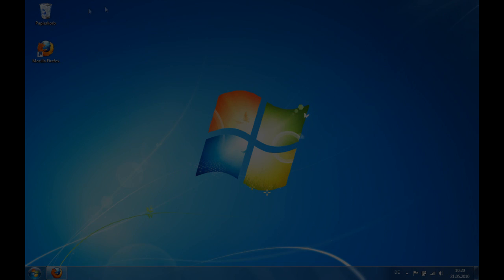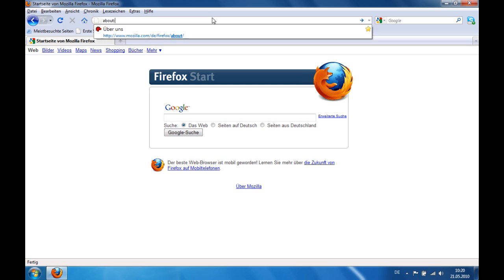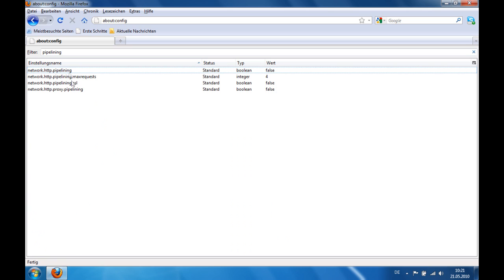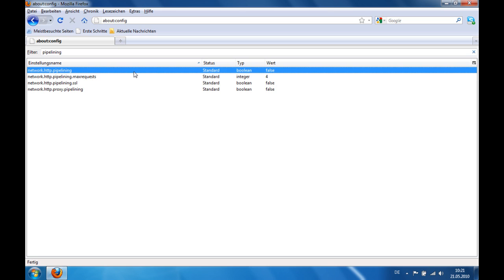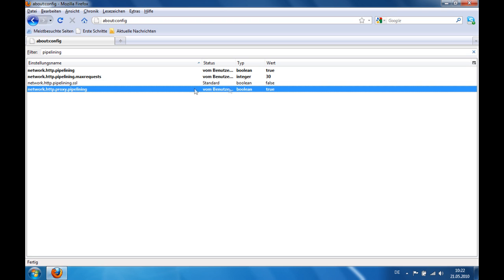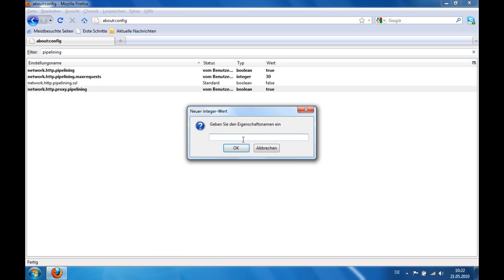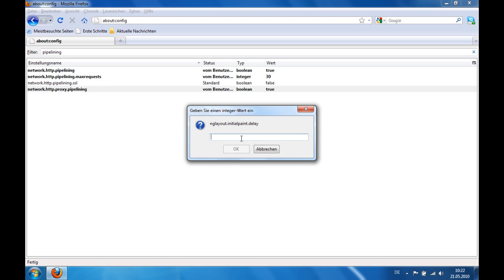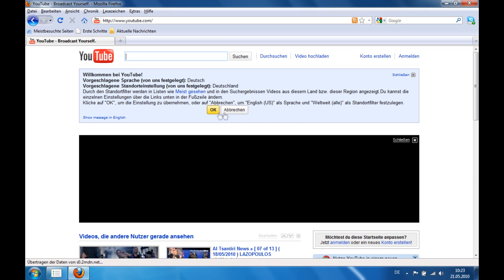Firefox Tutorial - How to make Firefox a Lot Faster